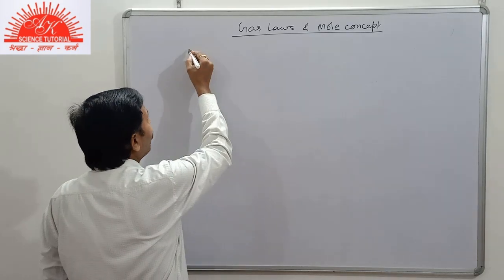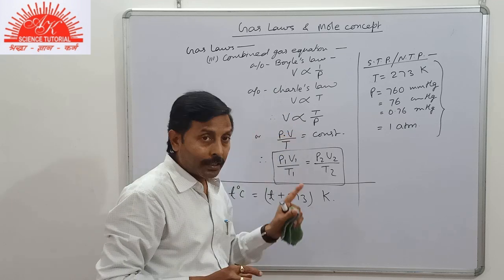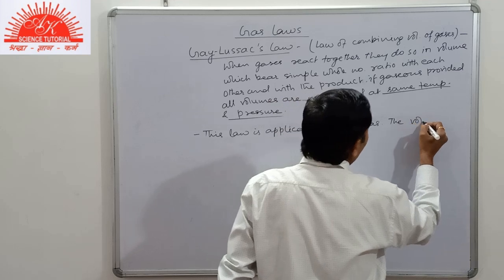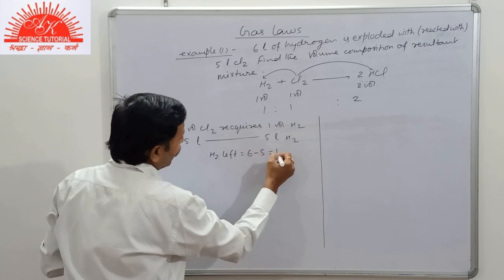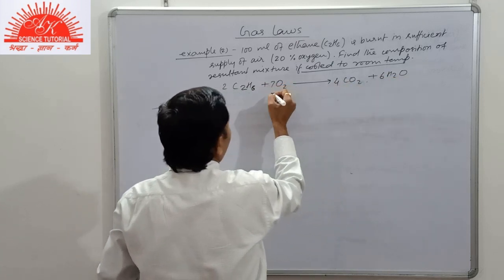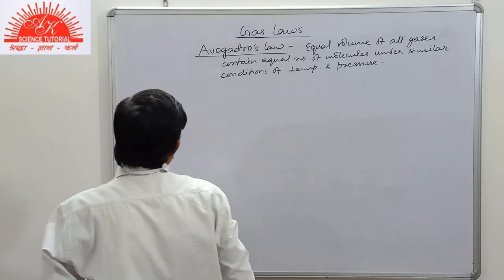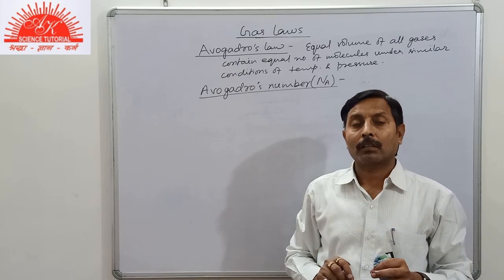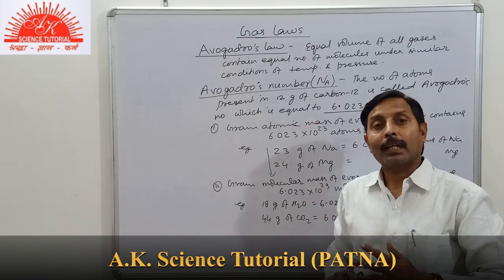Gas Laws & Mole Concept -1 | ICSE 10 | CHEMISTRY | Basic gas laws, Gay Lussac's Law & Avogadro's law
Dear students in this video Ajay Sir, from A. K. Science Tutorial, Patna, teaches you about the Basics of Gas Laws. He teaches you Gay Lussac's Law and Avogadro's Law along with numericals.